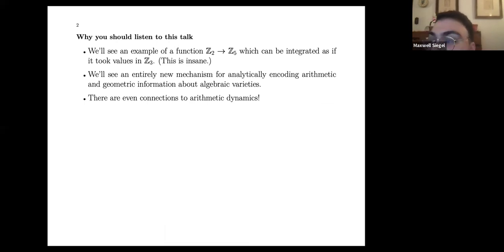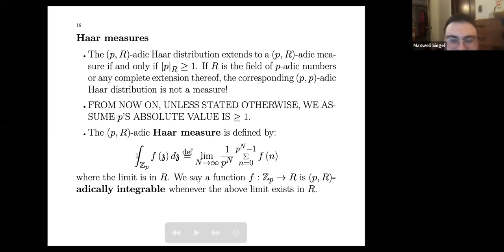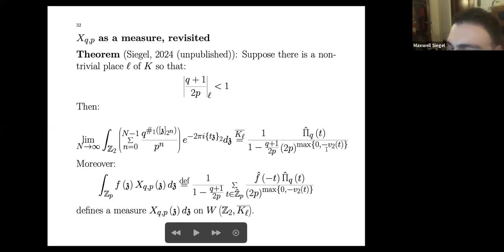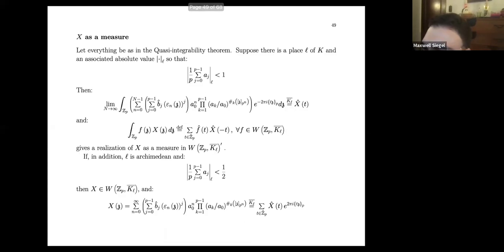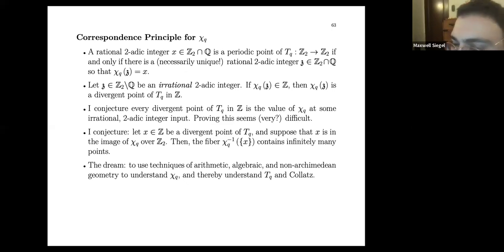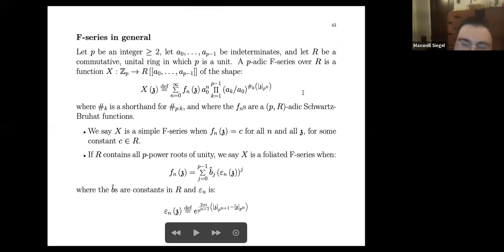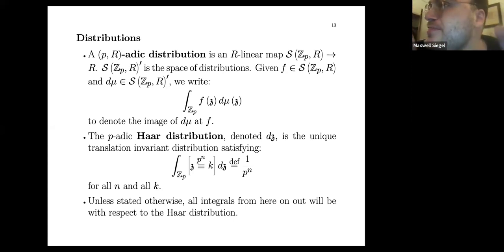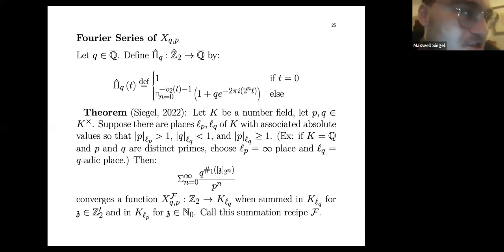Arithmetic Properties of F-series; or, How to 3-adically Integrate a 5-adic Function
On Friday, March 28, 2025, I gave a talk at Emporia State University for the Kansas Section of the Mathematical Association of America (MAA). On Saturday, March 22, I gave a rehearsal version of this speech for the big Mathematics Discord server, the recording of which I have uploaded here.

**Abstract**: Let p and q be distinct primes, and K a global field. An F-series is a kind of function from the ring of p-adic integers to the ring of formal power series over K in finitely many indeterminates, originally discovered by M.C. Siegel in his 2022 doctoral dissertation. By identifying the indeterminates with a choice of elements of K^x, one can realize F-series as measures on Z_p taking values in various completions of K. They have fascinating properties.  F-series can converge q-adically at almost every point in Z_p, yet be integrable ell-adically for some ell ≠ p,q. Their Fourier analytic properties are sensitive to the ell-adic absolute values of points in families of algebraic varieties.  They can even be thought of as generalized de Rham curves. We will introduce F-series and discuss the problems and possibilities latent in their geometry.

**Target Audience / Prerequisites**: Though the talk is primarily aimed at the graduate level or above, undergraduates (and people doing work of that level) are encouraged to attend, as the presentation will be almost entirely self-contained, though it will help if you know what the following are: p-adic numbers, places of a global/number field, Pontryagin duality.

My research has discord server.
My discord handle is "ComplexVariable".